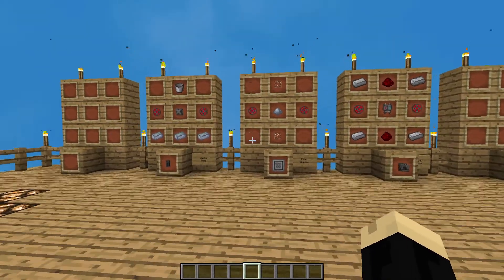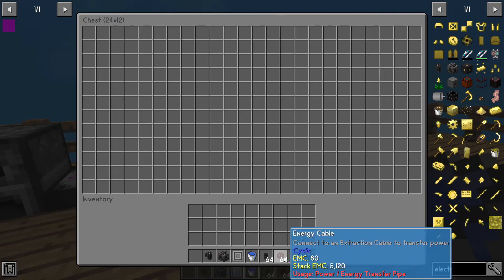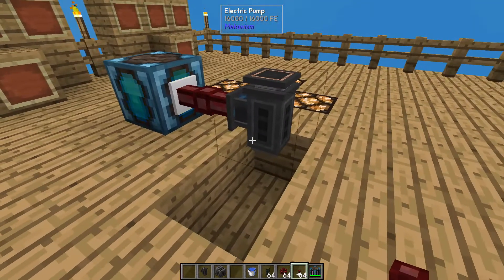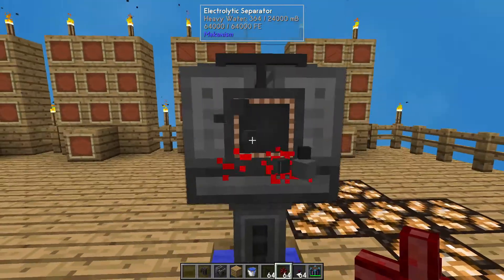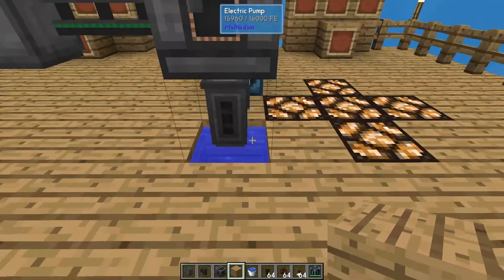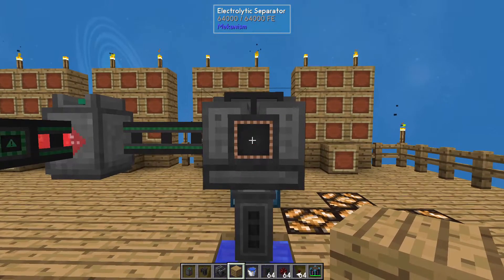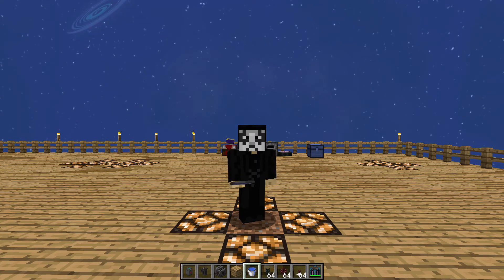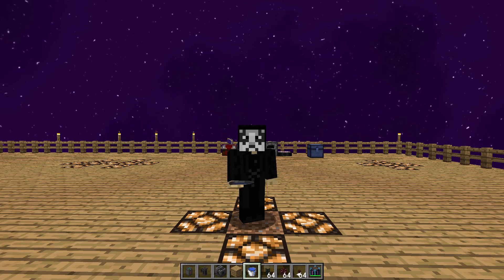Minecraft - Sky Factory 4 - How to Make Deuterium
In this Minecraft Sky Factory 4 tutorial I show how to make Deuterium, an important fuel used in many builds including the Mekanism Fusion Reactor.